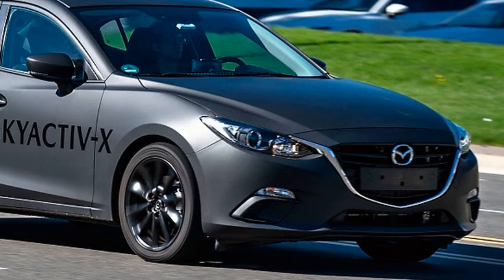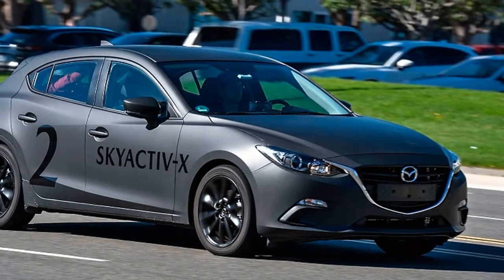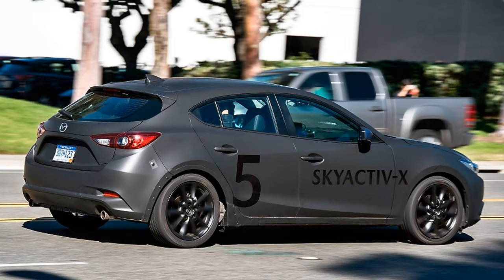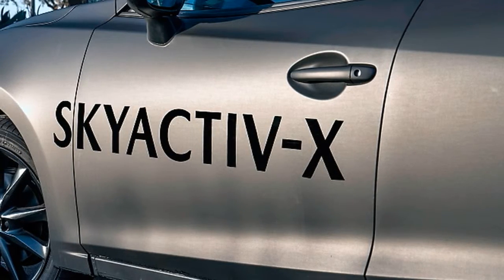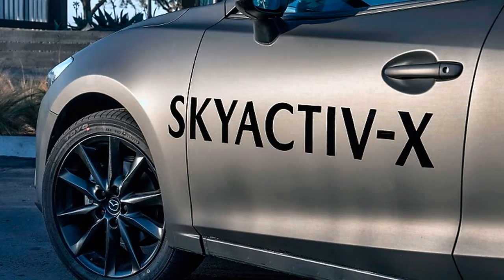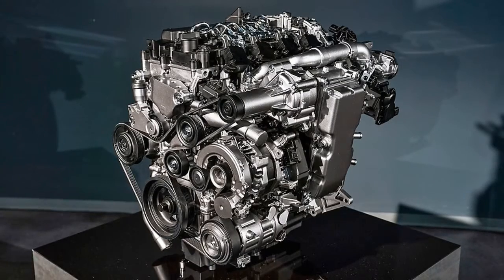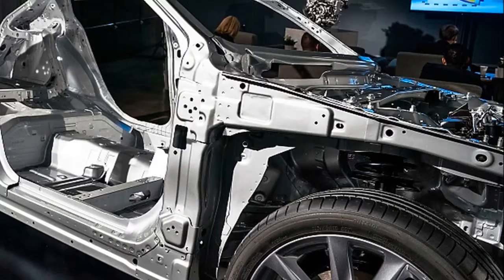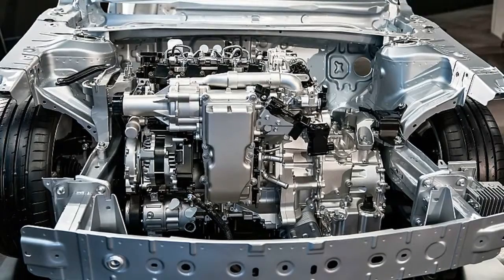Mazda Skyactiv-X Review